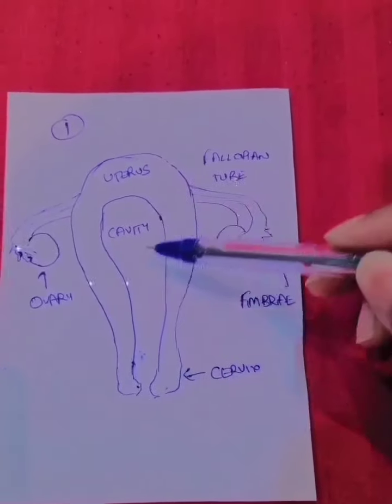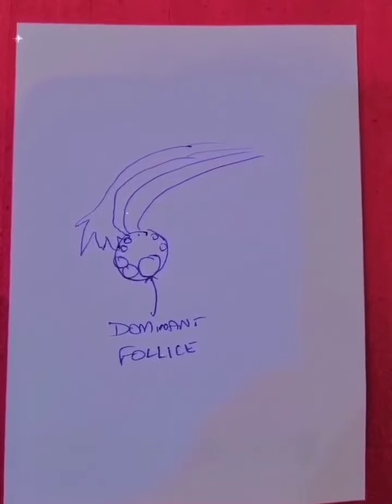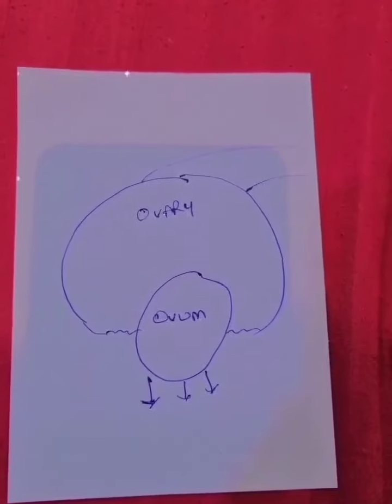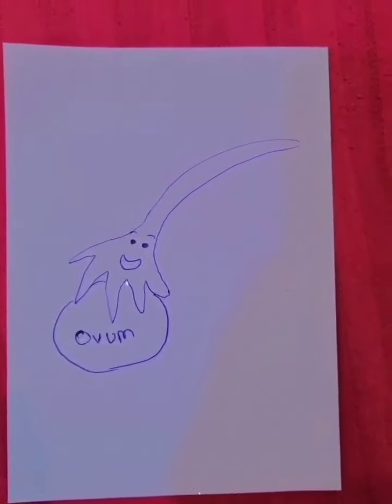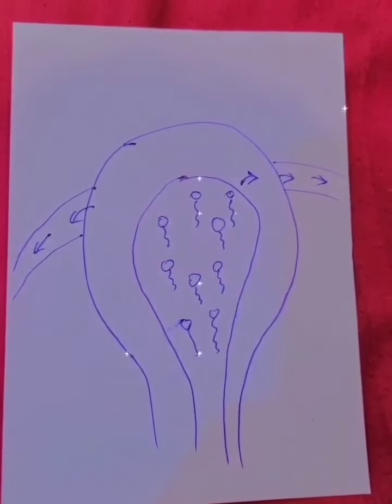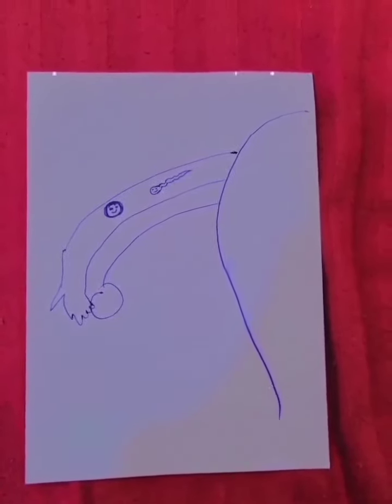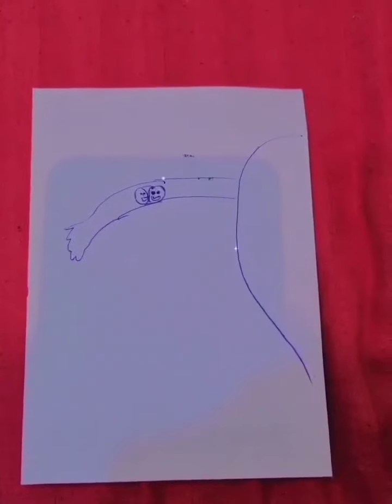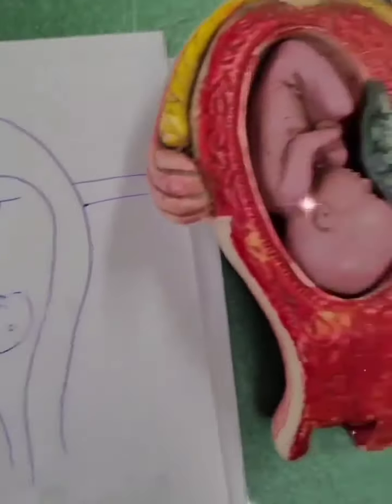Fertilization! Inside Uterus sperm mobility & zygote formation